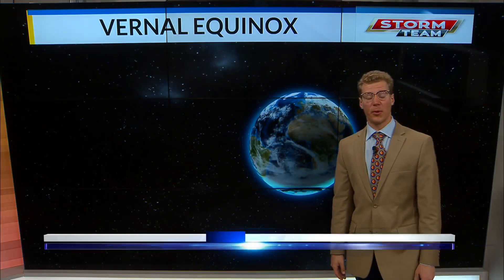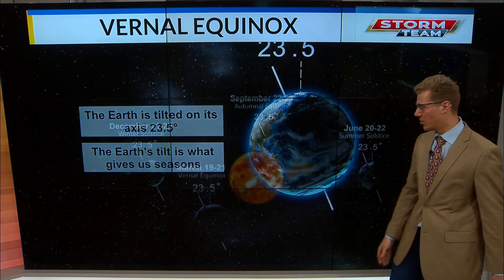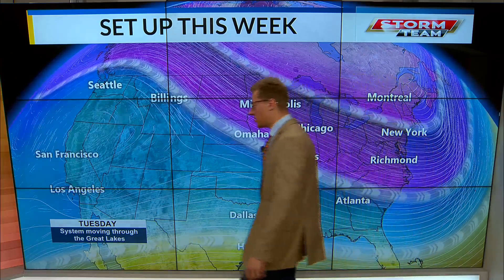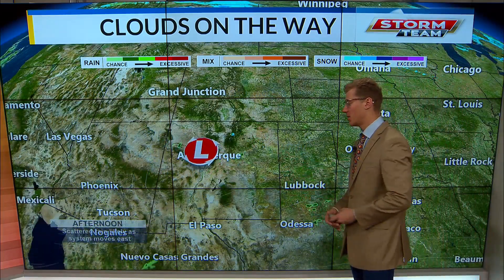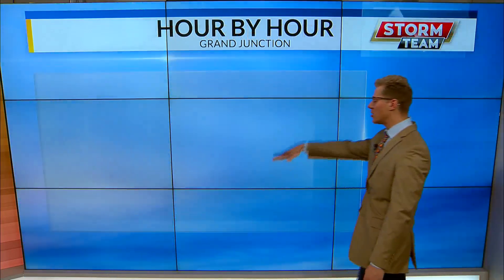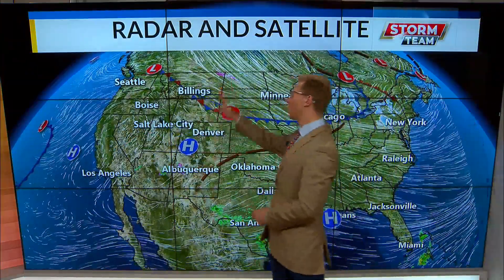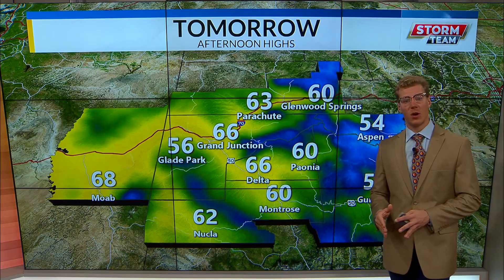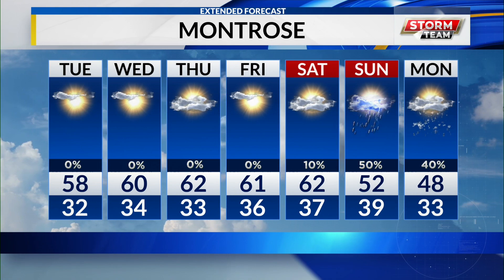Spring has arrived here on the western slope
Temperatures are in the sixties with clear skies today. Expect a warming trend throughout the rest of the week.